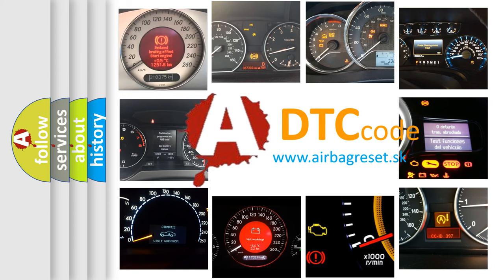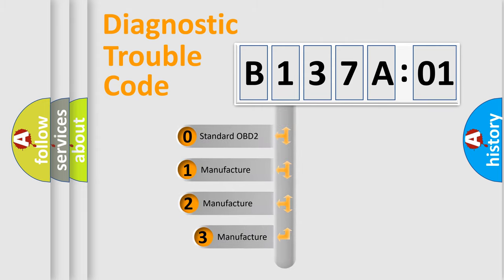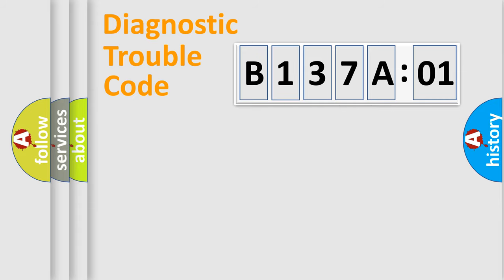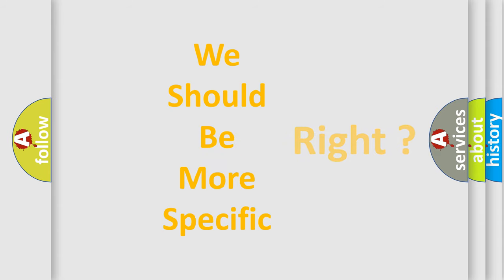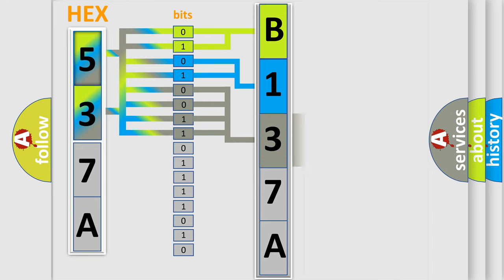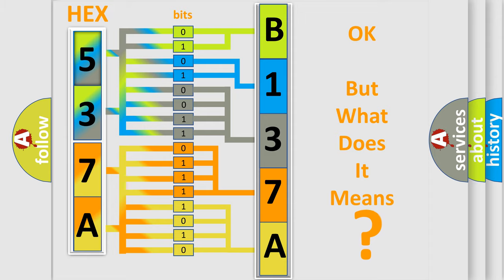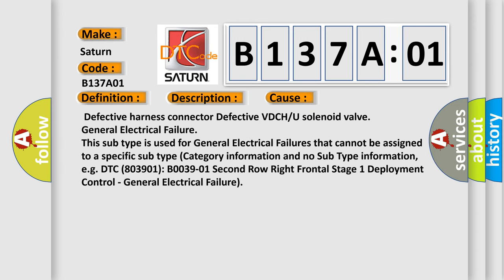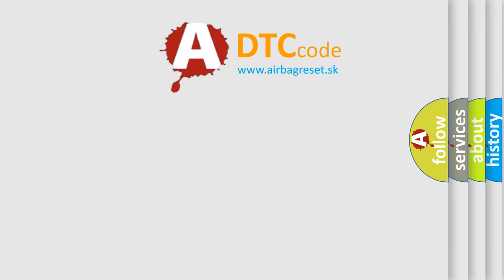DTC Saturn B137A-01 Short Explanation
Contents:
0:21 Basic DTC analysis according to OBD2 protocol standard.
1:48 Insight into programming
2:58 A diagnostically understandable description of the Diagnostic Trouble Code
3:05 Basic error definition

Make:
Saturn
Code:
B137A 01
Definition:
FL Pressure Reducing Valve Malfunction
Description:
Front outlet solenoid valve LH malfunction in VDCCM&amp; H or U.ABS,EBD and VDC are inoperative.